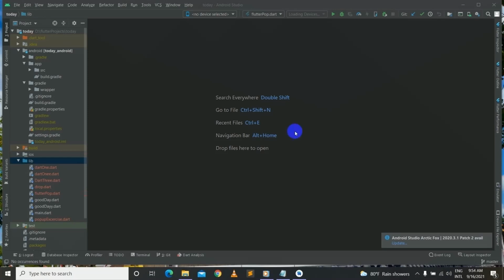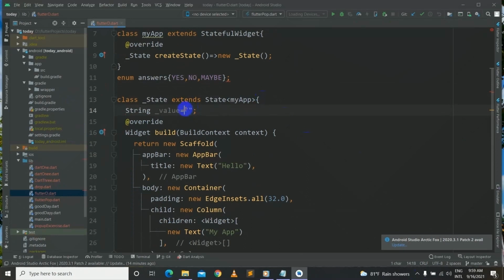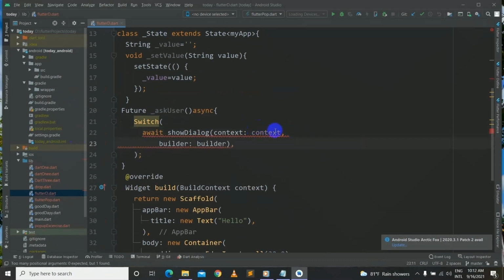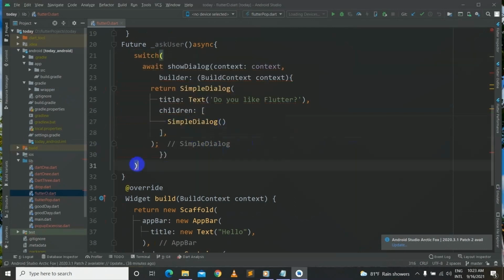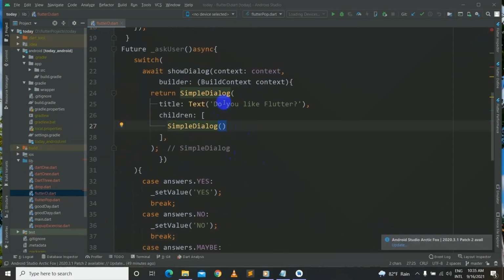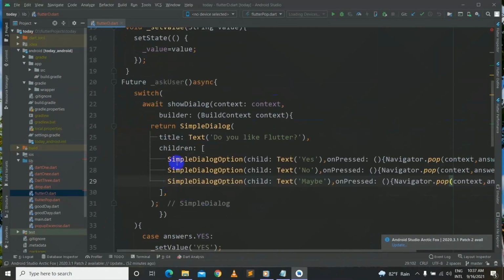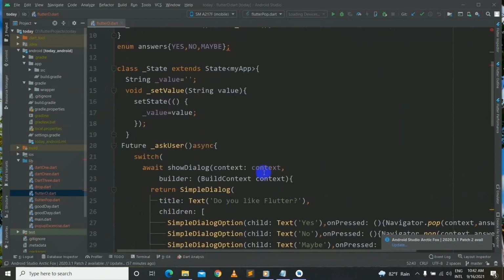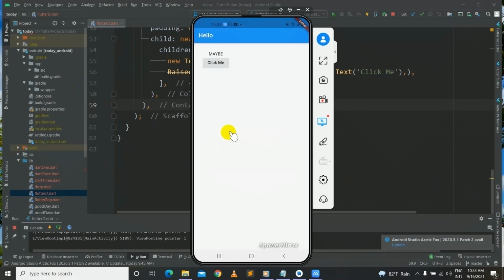Flutter 101-Build Simple Dialog Box In Flutter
Hey everyone! Welcome back to a new Flutter Tutorial! Here in this video I will show you all how to build a Simple Dialog Box in Flutter. Dialog Box is shown when we click a button and it has simple options. It is a pleasure to provide you all with this lesson! Hope you enjoy the video.